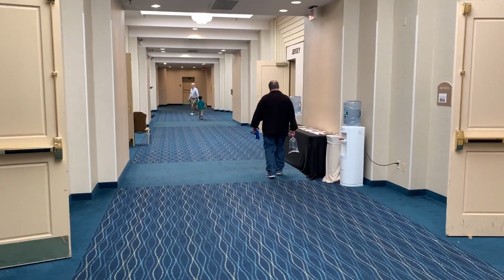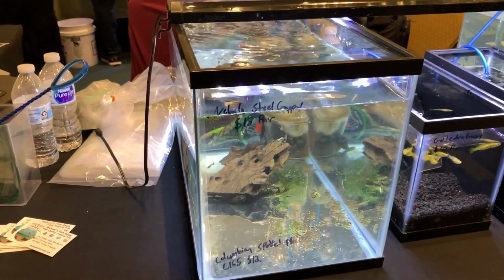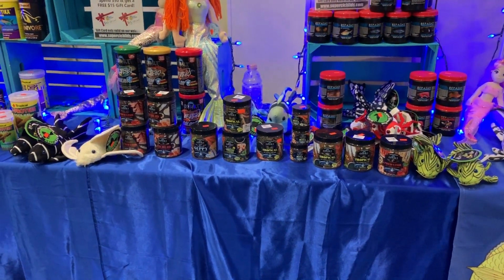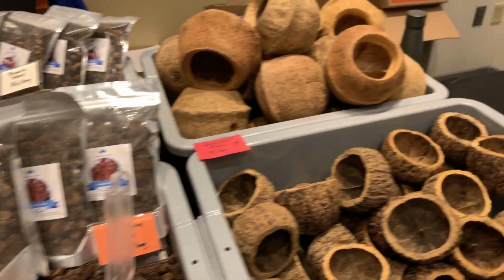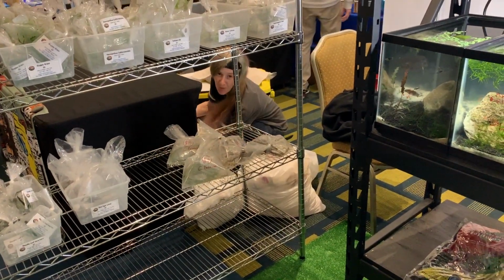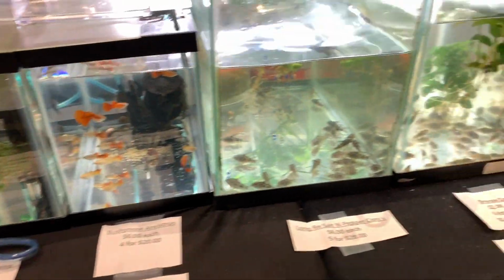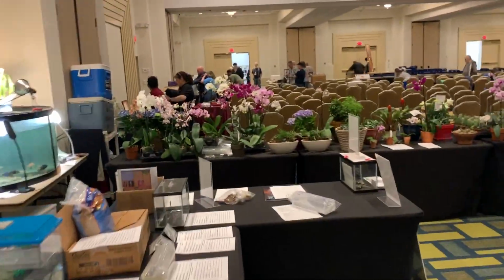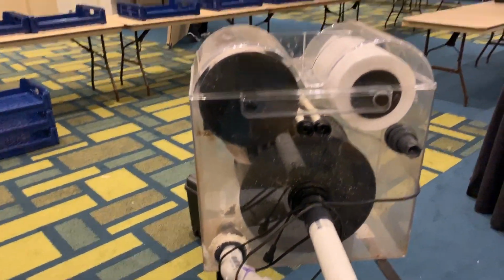Local Fish Club Auction and Tropical Fish Convention!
Local Fish Club Auction and Tropical Fish Convention! At the NEC Northeast Council Aquarium fish club convention. It was a long weekend but I got to hang with great people. The local fish club auction is a great way to get new fish and tanks!

Seachem Prime

Seachem Safe

Prazi Pro

Ich X